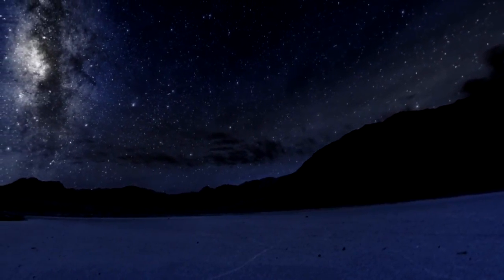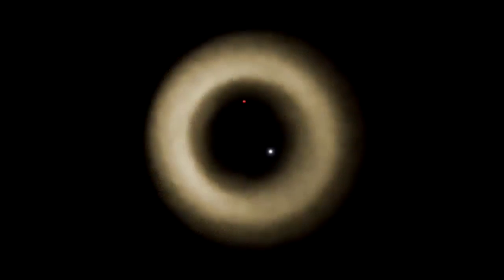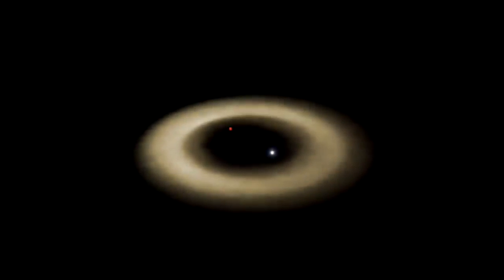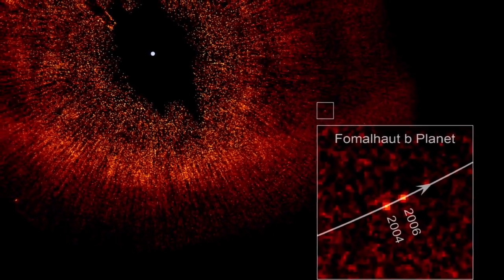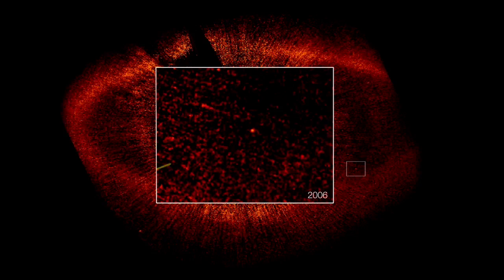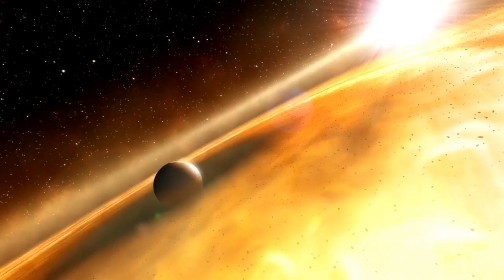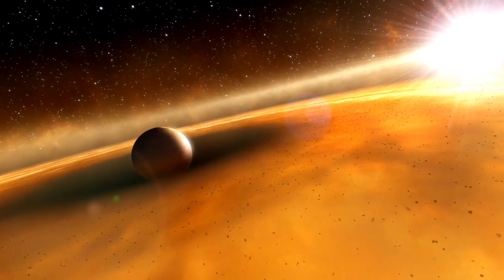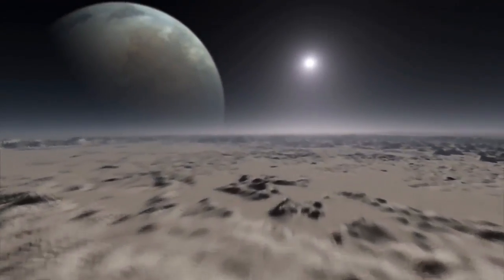Hubble Alien Planet Discovery - Only In HD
Hubble Alien Planet Discovery  In HD!